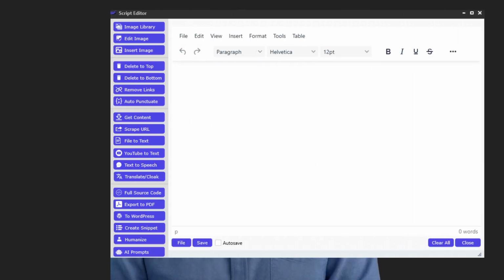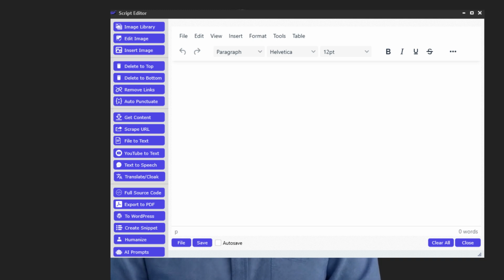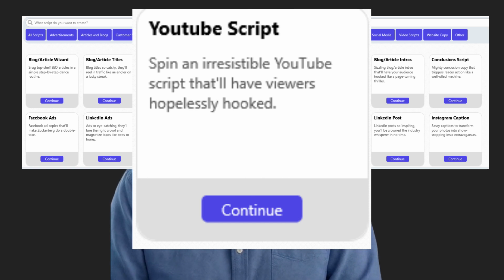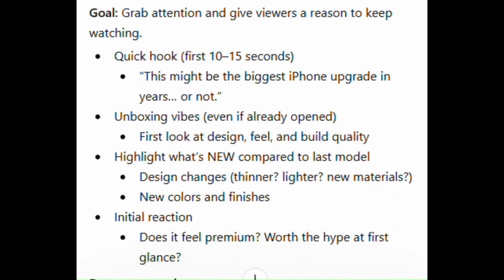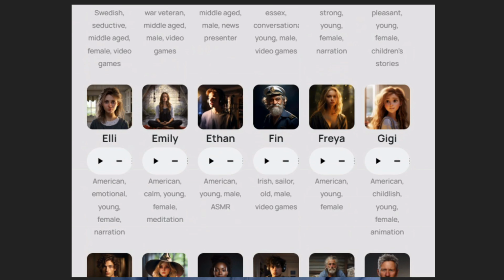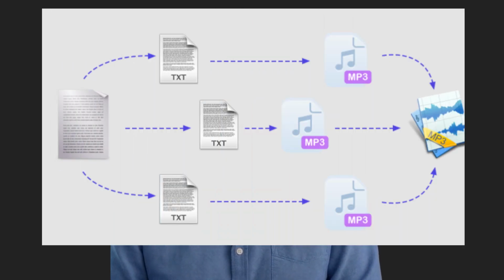Script Atlas Review 2026 – Is It Worth Buying? (Honest Look)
In this Script Atlas review I look and see if it is actually worth the hype in 2026. In this comprehensive review, I put the software to the test with live demos of the script generator and text-to-speech engine.
If you are looking to streamline your content creation process, this walkthrough covers everything you need to know to decide if it’s the right tool for your workflow. We’ll look at the dashboard and test the AI features, and I’ll give you my completely honest breakdown of the pros, cons, and actual value for money.

💬 Have a question about Script Atlas or already using it in your content workflow?

Are you tired of endless monthly subscriptions for AI tools you barely use? This video reviews Script Atlas, a desktop app promising to replace multiple AI functions for a one-time payment. We dive deep into its features, examining whether this solution is a true game-changer for "ai content creation" and streamlining your workflow. Discover if Script Atlas offers the "free ai tools" you need to boost your "productivity tools" and serve as a reliable "ai content writer" for all your "content writing" needs.

Video Summary & Timestamps
[00:00] Introduction to Script Atlas: Overview of how the software aims to replace monthly AI subscriptions (like ChatGPT and Jasper) with a one-time payment.

[00:37] What is Script Atlas?: Explains that it is a desktop app (Windows/Mac) developed by Dave Guindon that acts as an "orchestration layer" for free AI engines like Gemini, Claude, and Copilot.

[01:45] Dashboard & Features Tour: A look inside the interface, including the script generator, blog wizard, content search tool, and the built-in Chromium-based browser.

[03:01] Using the Script Generator: How the 128 pre-built templates work for YouTube, TikTok, emails, and more by guiding users through specific prompts.

[04:27] Text-to-Speech & Transcription: Details on the 39 AI voices, the unique "long audio splitting" feature, and the ability to convert YouTube links or audio to text.

[05:35] Honest Breakdown: Pros & Cons: A realistic look at what the software is (a toolkit) versus what it isn't (an independent AI engine), including notes on reliability.

[06:35] Who Should Buy It?: Best suited for faceless YouTube creators, affiliate marketers, and freelancers; less ideal for professional novelists or those happy with current monthly workflows.

[07:31] Price Comparison & Value: Comparing the $67 one-time cost to the hundreds of dollars spent annually on individual AI subscriptions.

[08:32] Final Verdict: The reviewer gives it a 4.8 out of 5, praising its efficiency and cost-saving potential for content creators.